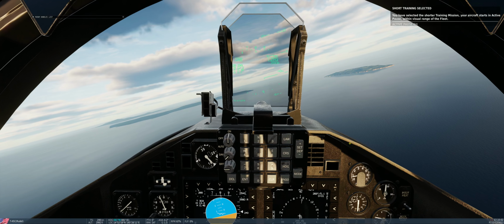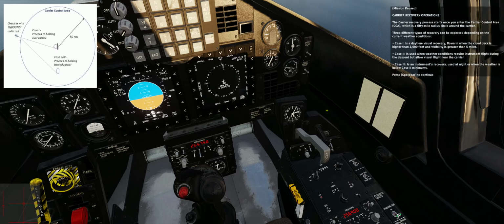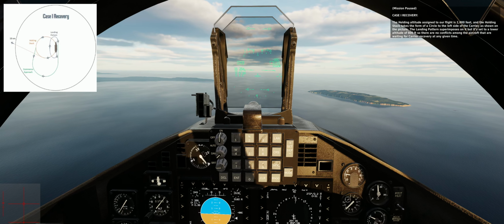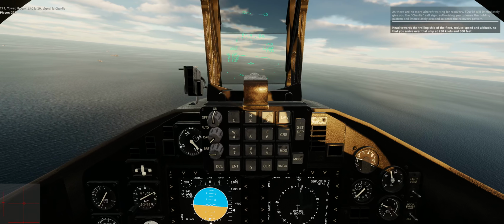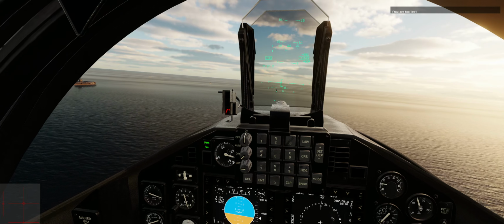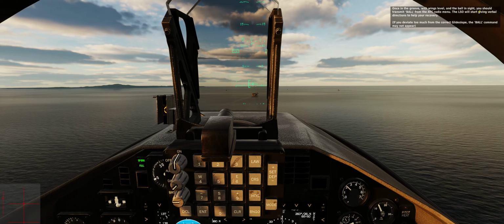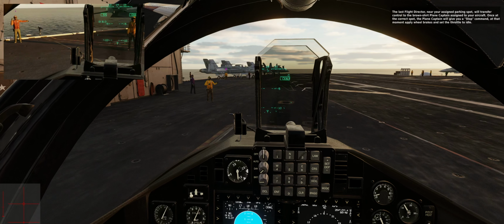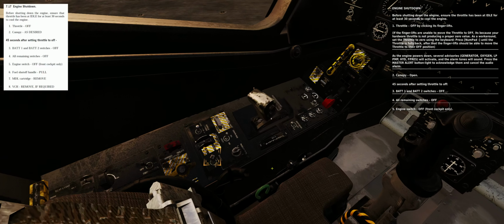T-45C v1.2 - Training - M05 Supercarrier Case I recovery (short)